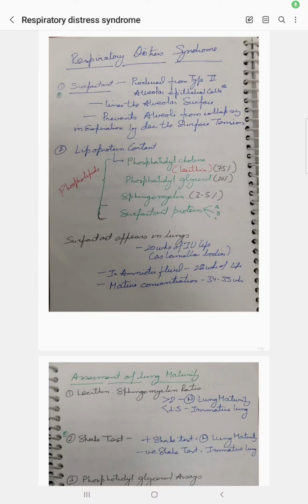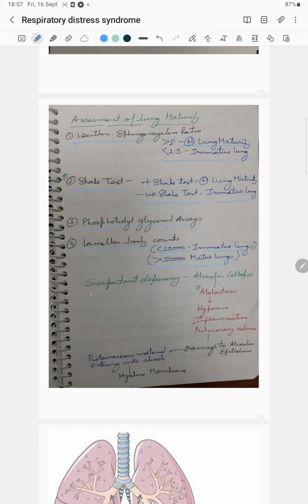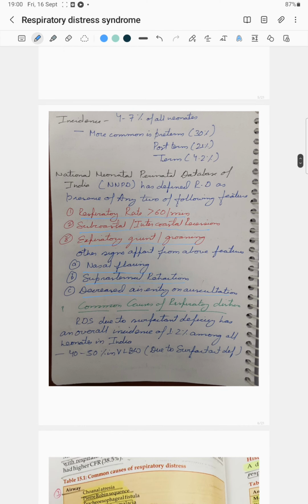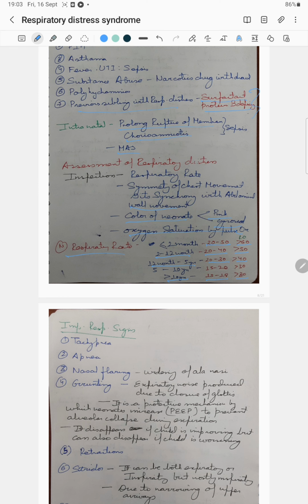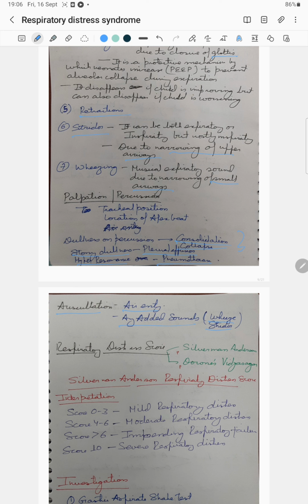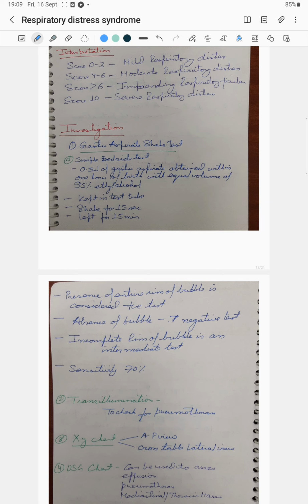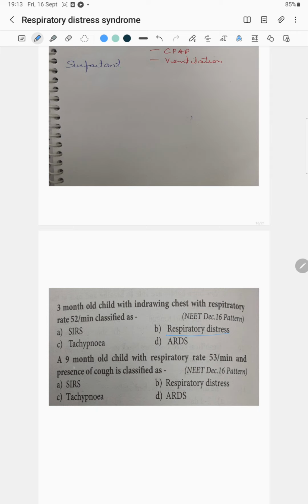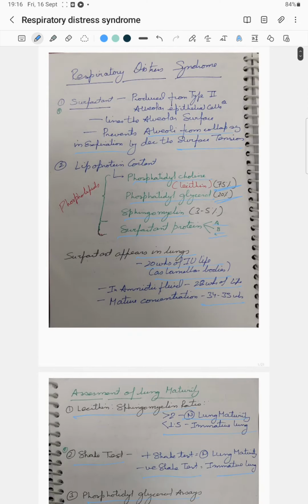respiratory distress syndrome notes ND mcq discussion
follow on Instagram our page
paeds made easy for more photos ND notes for neet pg ND mci